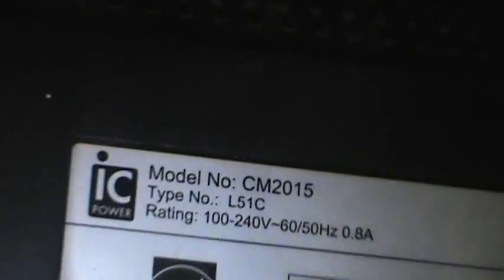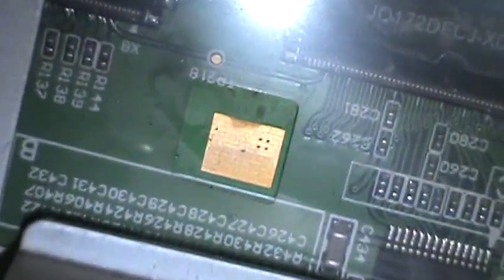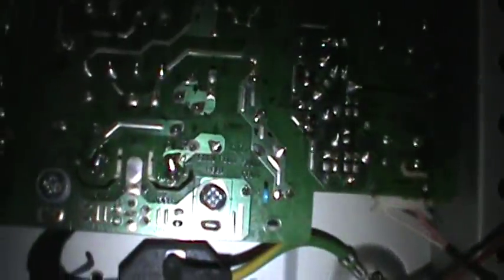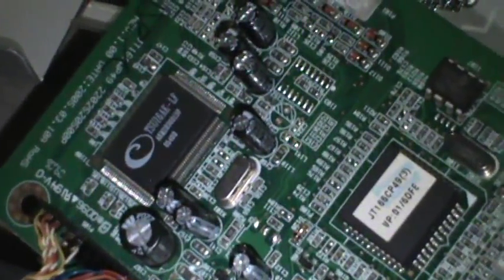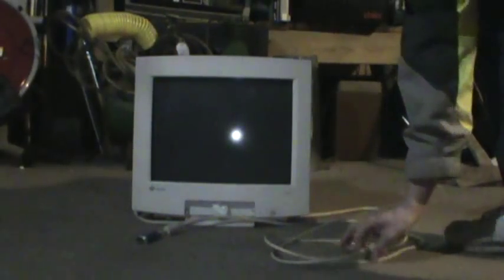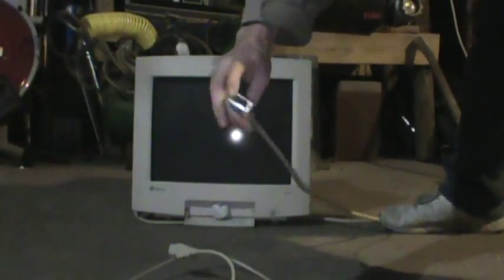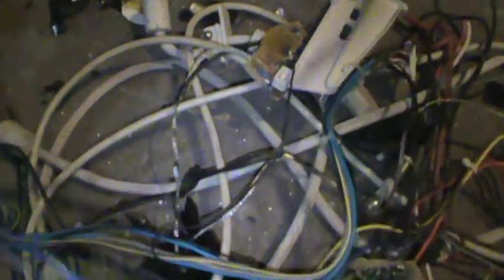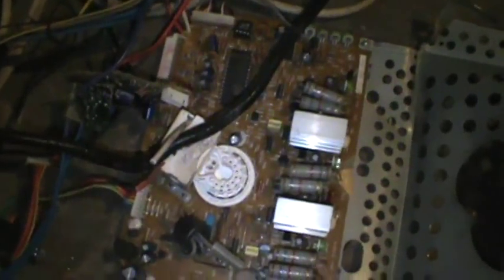Scrapping A Flat Screen Computer Monitor!! For Gold And Other Metals!!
Recycling Computer Monitors For Gold and Scrap Metal!! Smashing A Gateway Computer Monitor!! What's Inside A Computer Monitor??